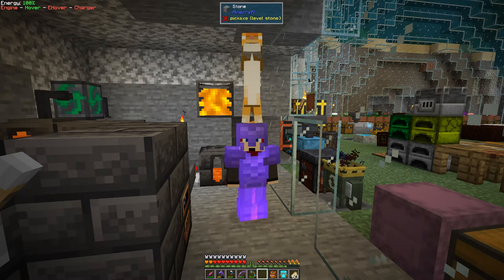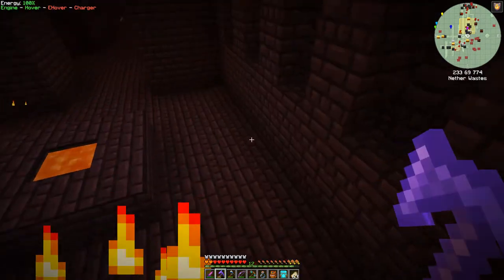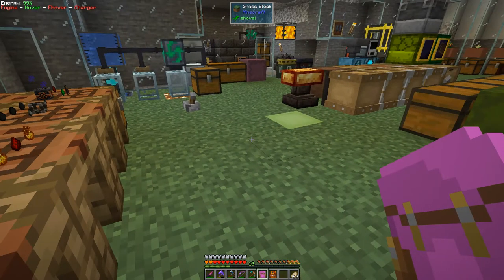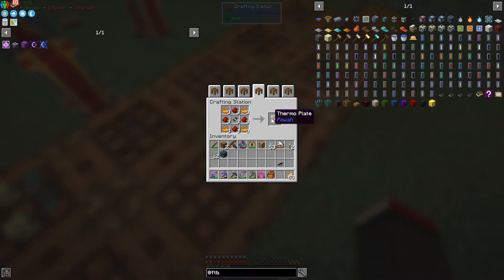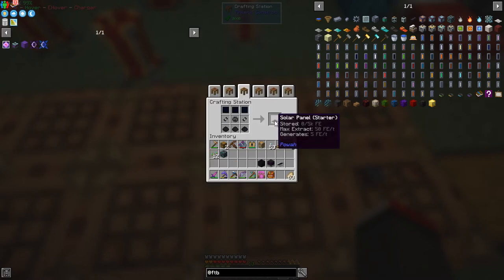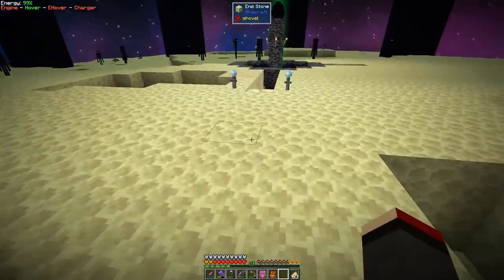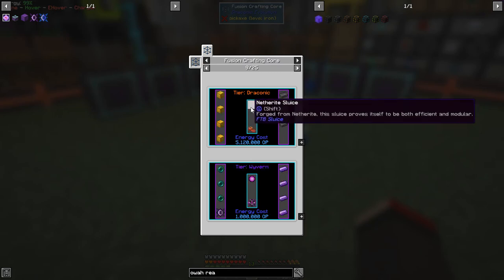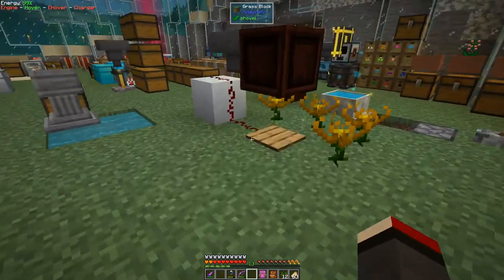FTB OceanBlock 18: Nether Mob Grinder, Powah Generators, Wyvern Fusion Crafting Injectors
Many assorted things today, starting with exploration in the Nether, seeing the Mad Piggy Trinket in action. Looking once again at tempered jars using a beacon as a source. Upgrade of the Netherite sluice with 10 fortune upgrades. Upgrade the Draconic Infusion Injectors to Wyvern.

This video is my eighteenth episode of FTB OceanBlock for Minecraft 1.16.5

00:00 Prologue
00:26 Nether Exploration
01:15 Small Nether Structure
03:47 Mad Piggy Trinket
04:39 Mob Grinder
06:54 End Exploration Loot
07:24 Upgrade Backpack to Epic
08:00 Beacon for Tempered Jars
09:32 Netherite Sluice with 10 upgrades
10:10 Industrial Foregoing Rubber
11:43 Aquatic Entangler
12:19 Powah Generators
19:26 Golden Item Frame
20:06 End Chickens
21:13 Wyvern Fusion Crafting Injectors
25:59 Nether Stars from Essence
28:18 Second Bio Fuel Generator
28:45 Epilogue